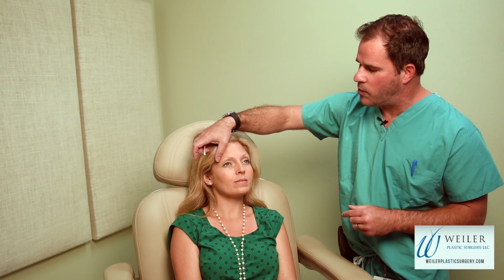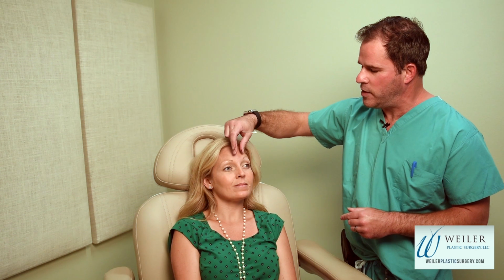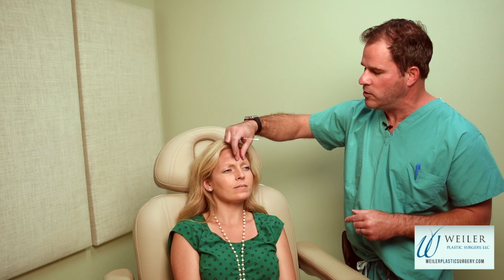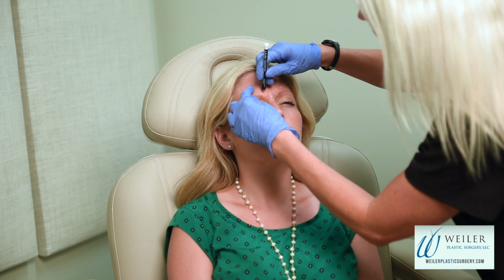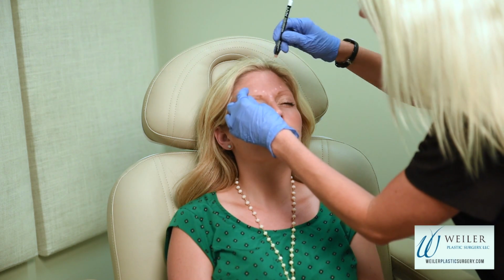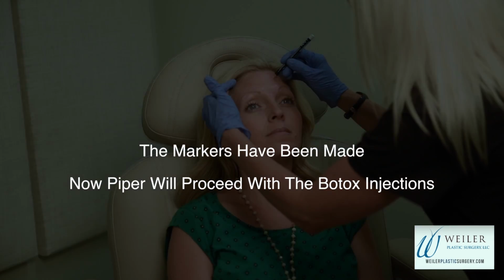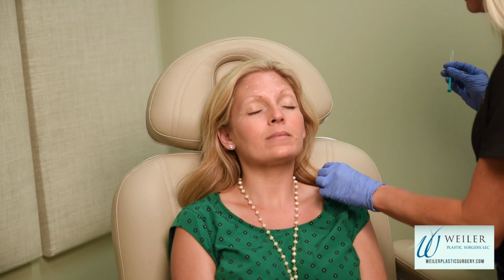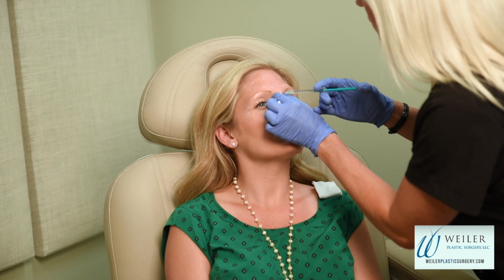Dr Weiler Face Filler